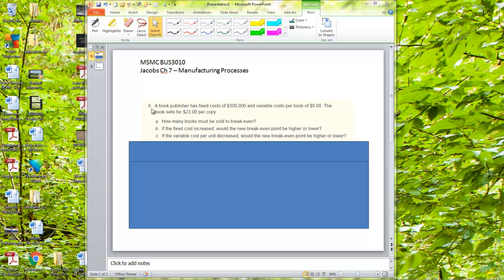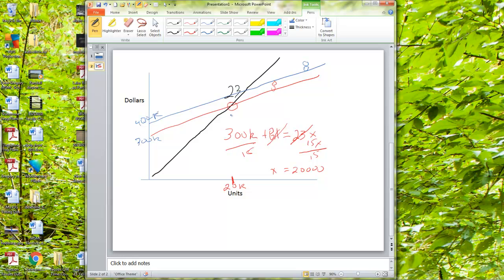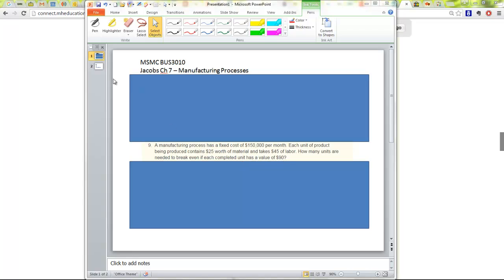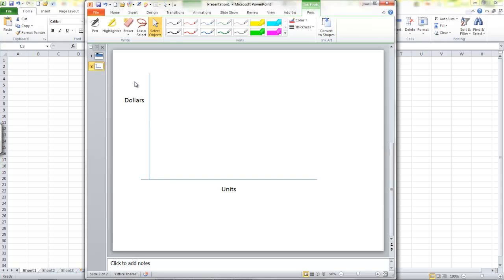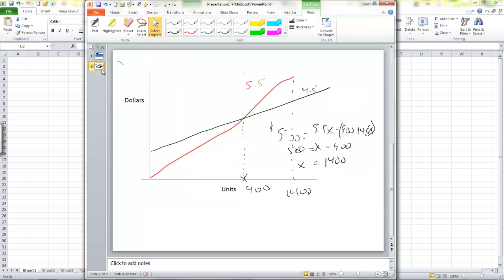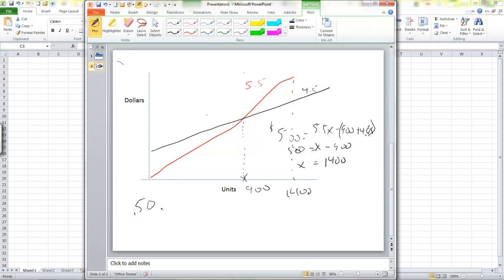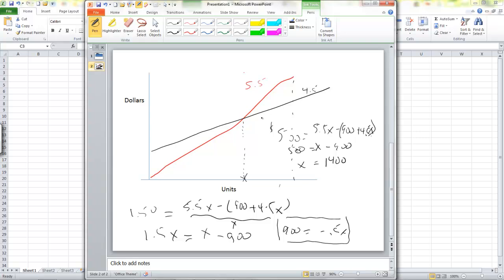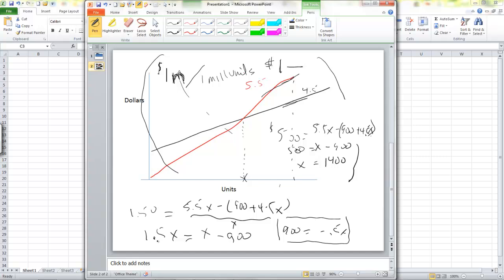MSMC BUS3010 BreakEven - Jacobs Ch7 Objective Questions 8 thru 10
For extra help, Solutions to Jacobs CH7 BreakEven Analysis.
Each question shows slight variations of breakeven analysis and a discussion of the more subtle aspects of the problems.